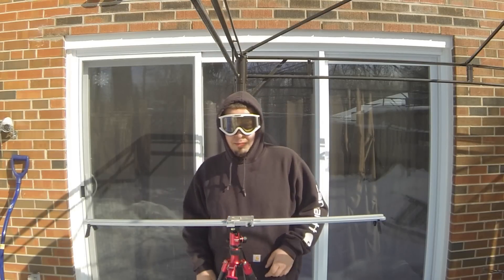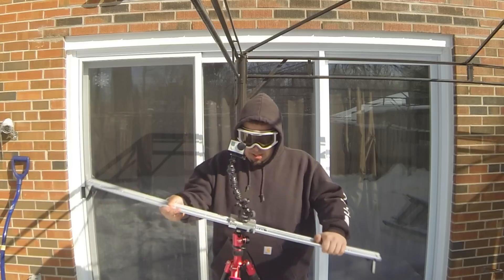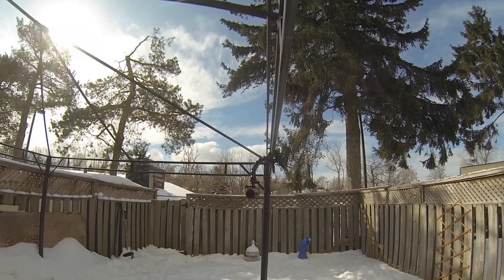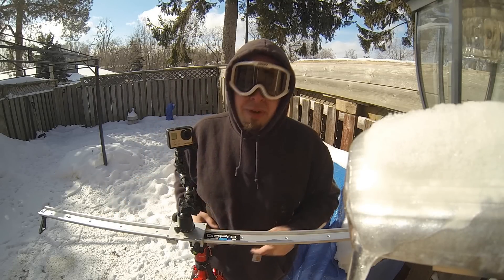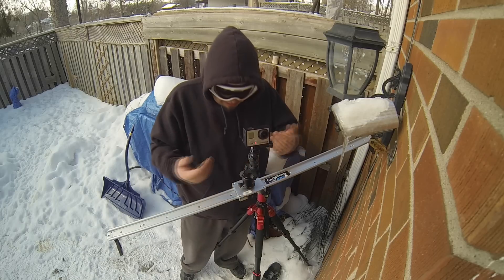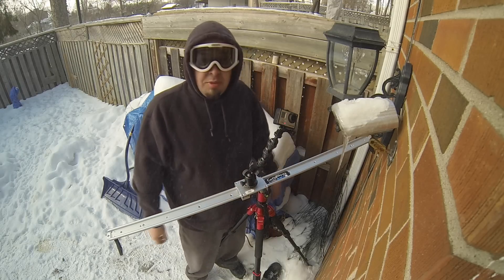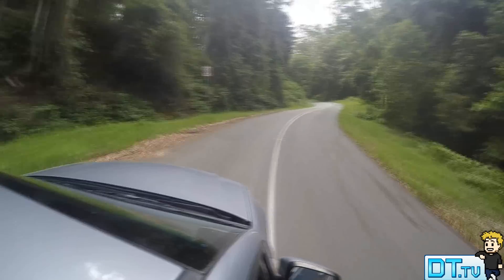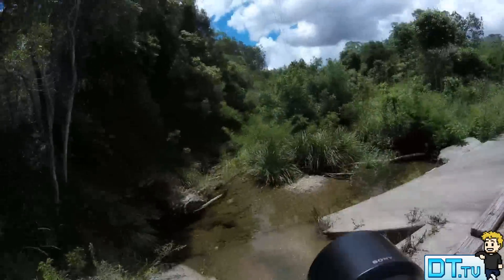GoPro Slider + GoPro Head Mount (Best GoPro Accessories Ep 2)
Best GoPro Accessories Of The Month

Opteka GLD-400 47-inch Camera Track Slider Video Stabilization System:

Permission has been given to use the backing songs from Lion'N'Prime, Nomia and Zadiglimane.